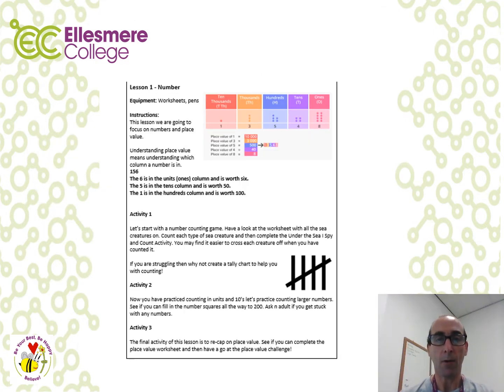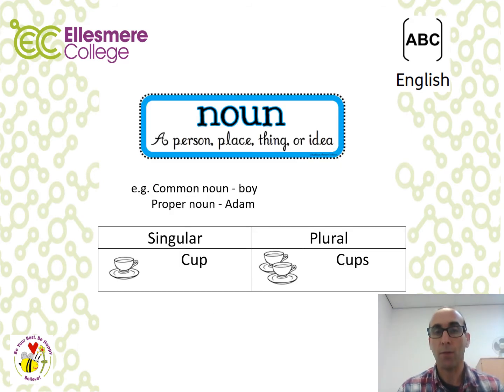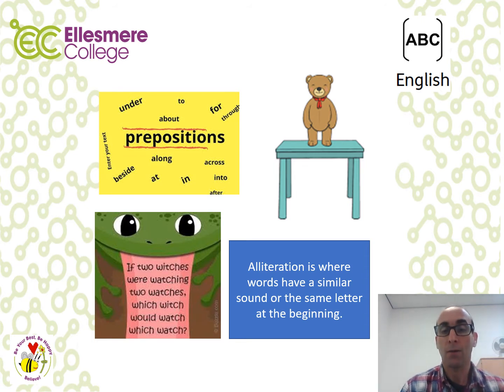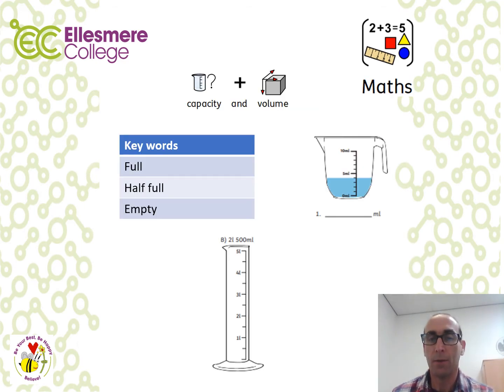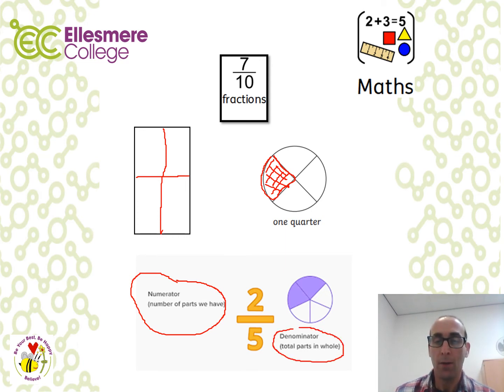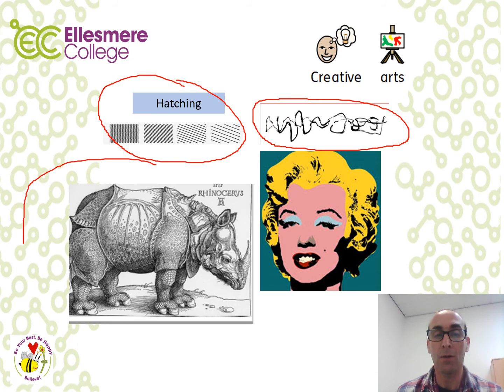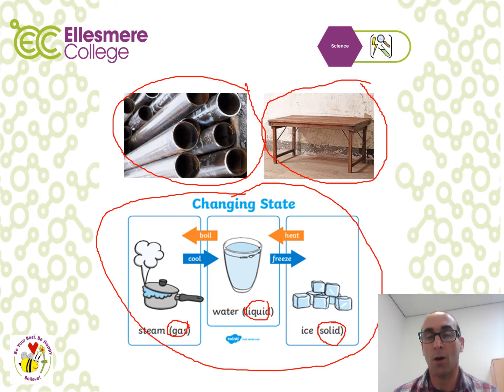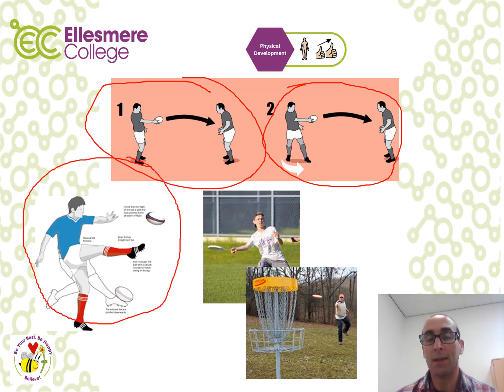Home Learning - KS3 - Old and New - Video Introduction